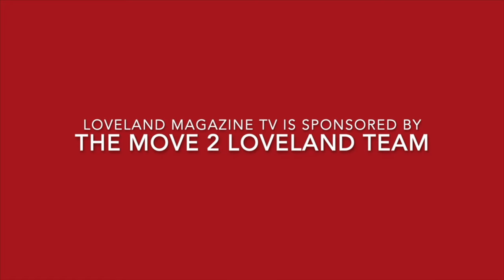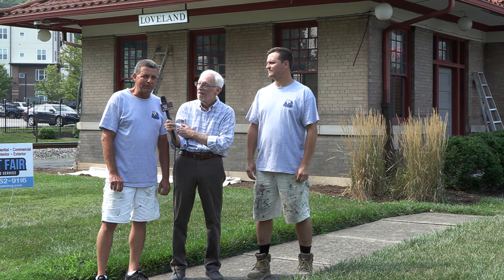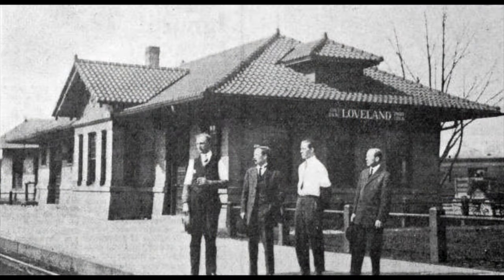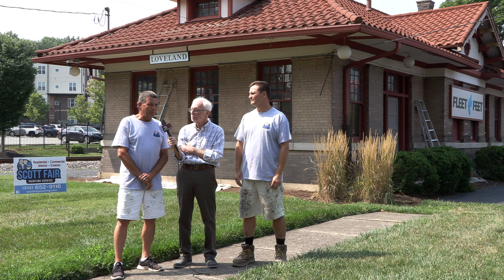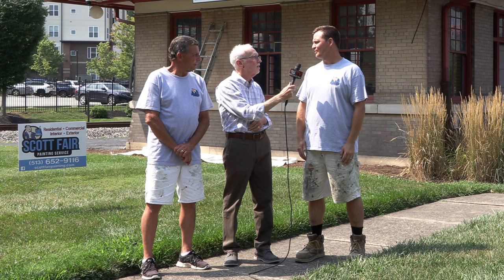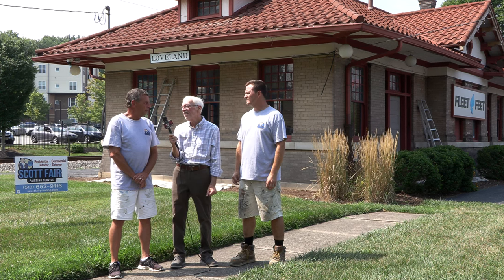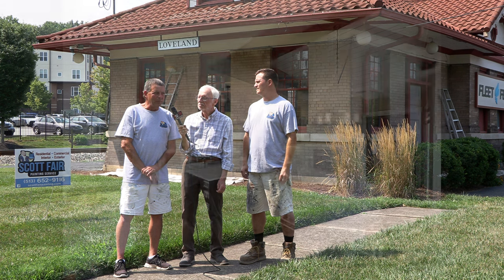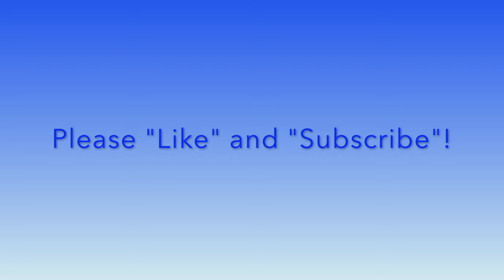Scott Fair Paintng Service helps preserve iconic Loveland B&O Railroad Depot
David Miller met Scott and Brandon Fair the father and son duo of Scott Fair Painting Services in the early stage of their restoration work on Loveland's iconic Loveland B&O Railroad Depot. The 117-year-old depot is owned by Martin Schickel and is located right on the Loveland Bike Trail in Historic Downtown Loveland.

Scott and Brandon won the contract to re-paint the exterior of the Loveland landmark and told me about their approach to working on a building with historic importance.